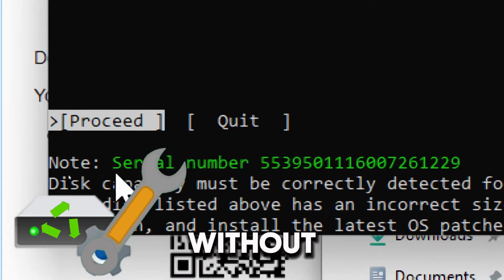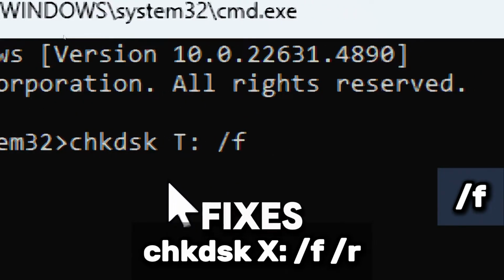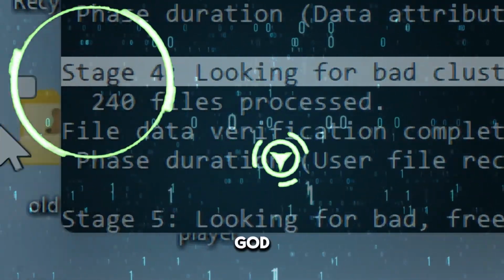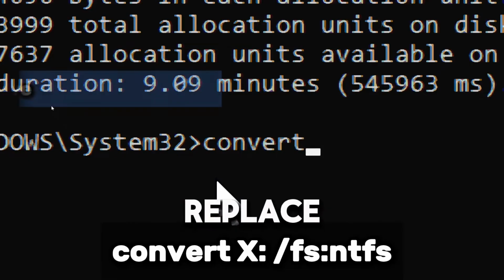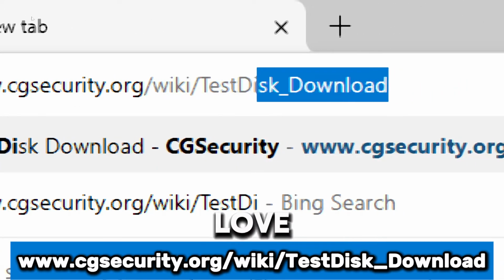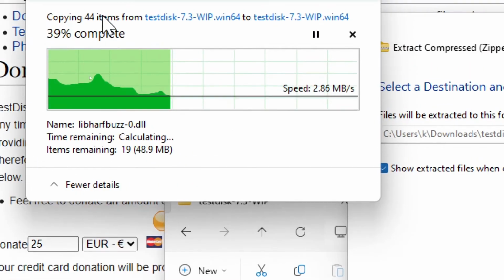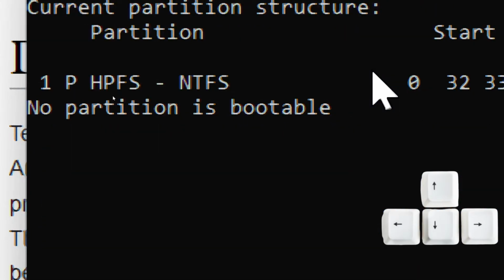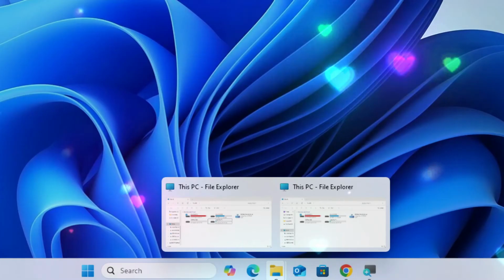RAW Drive Recovery Without Losing Data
🚨 DON’T FORMAT YOUR RAW DRIVE! 😱 Recover Data FIRST with These Proven Methods 🚨
Learn how to fix a RAW drive without losing data using built-in Windows tools and free recovery software. Whether your HDD, SSD, or USB shows as RAW, this step-by-step guide will help you restore access to your files and convert the drive back to NTFS—no formatting required!

🔑 Questions Answered:
Fix RAW Drive Without Losing Data, CHKDSK RAW Drive Repair, Convert RAW to NTFS CMD, TestDisk Data Recovery, Recover RAW Partition, Free RAW Drive Fix, Windows RAW Drive Solution, Restore RAW USB Drive, NTFS Repair Without Formatting.

🛠️ Step-by-Step Solutions
1. Use CHKDSK to Repair File System Errors
Open CMD as Admin: Press Win + R → Type cmd → Ctrl + Shift + Enter.

Run CHKDSK:
chkdsk X: /f /r
Replace X: with your RAW drive letter.

Stages:

Stage 1: Fixes file system structure.

Stage 2: Repairs broken file links.

Stage 3: Validates security permissions.

Stage 4-5: Scans for bad sectors and recovers data.

2. Convert RAW to NTFS via CMD (If CHKDSK Fails)
Run Convert Command:
convert X: /fs:ntfs
⚠️ Note: Works only if Windows detects the drive as a valid volume.

3. Recover Data & Restore Partition with TestDisk (Free)

Run TestDisk:

Select Create → Choose RAW drive → Intel/PC Partition.

Analyze → Quick Search → Deeper Search if needed.

Restore Partition: Select found partition → Write → Reboot.

💡 Pro Tips to Avoid Data Loss
Backup First: Use Clonezilla to clone the RAW drive before repairs.

Avoid Formatting: Never format the drive until data is recovered.

Check Connections: Ensure cables/SATA ports aren’t faulty.
❓ FAQ (Critical Questions Answered)
Q: Will CHKDSK delete my files?
A: No—it only repairs file systems. But always recover data first if possible!

Q: Why does my drive show as RAW?
A: Corruption from improper ejection, malware, power surges, or failing hardware.

Q: What if TestDisk doesn’t find my partition?
A: Use PhotoRec (companion tool) to recover files directly from RAW sectors.

Q: Can I fix RAW SSD drives?
A: Yes, but TRIM may erase data faster—act quickly!

⚠️ Warning
Stop Using the Drive: Continued use overwrites data, reducing recovery chances.

RAID/NAS Drives: Use specialized tools like R-Studio or ReclaiMe.

👍 Like This Guide?
Comment your RAW drive issues (e.g., USB, external SSD)—we’ll help!